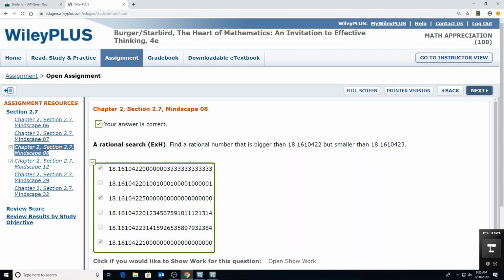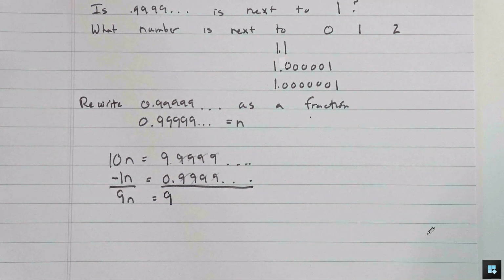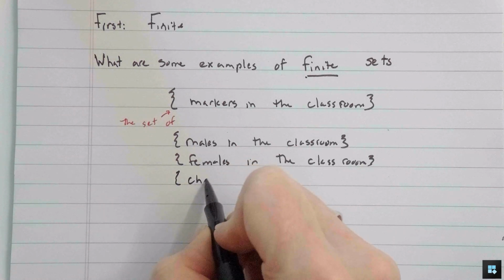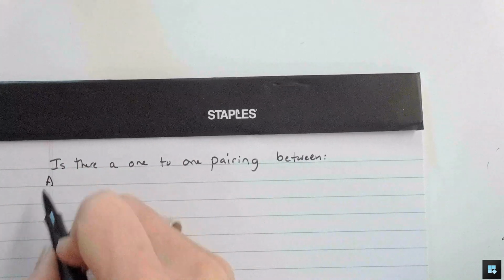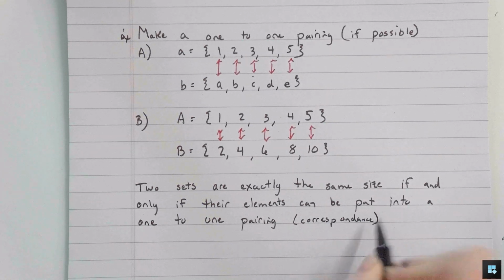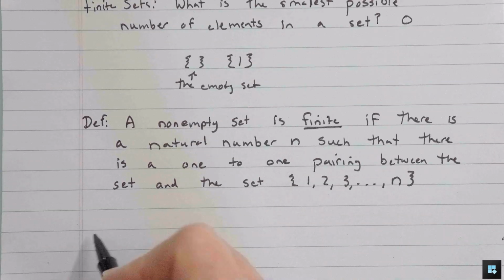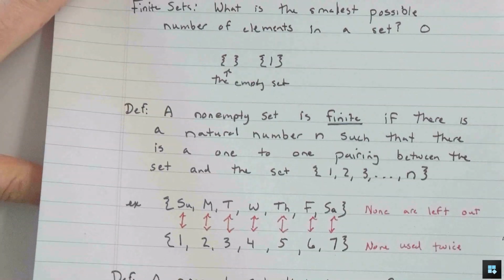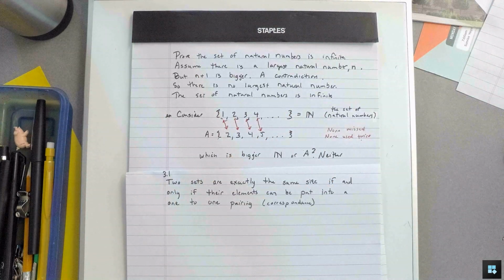Math 100 Sept. 30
The real numbers, Infinity